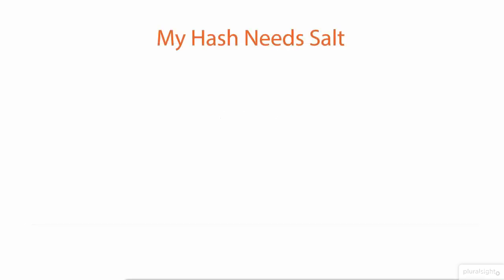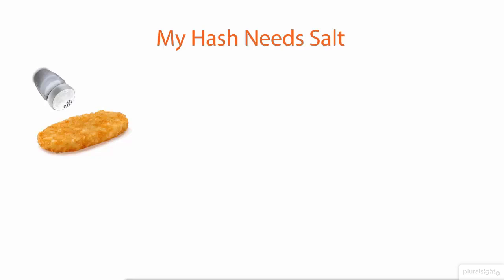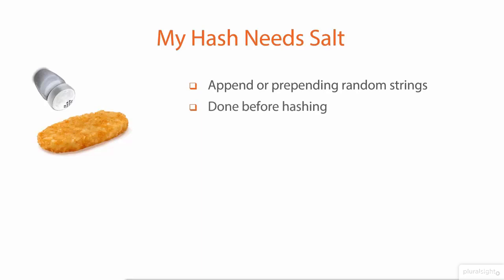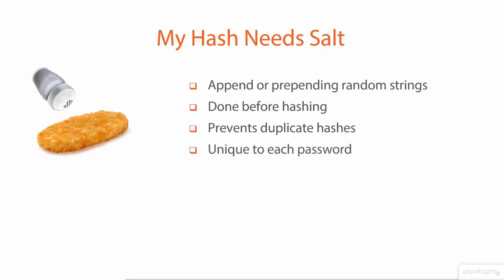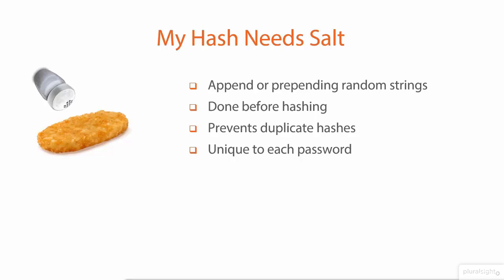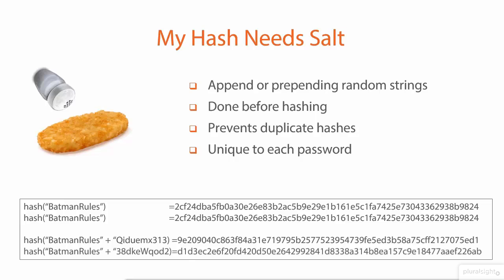System Hacking -Day 12 || Salting TechGayaan